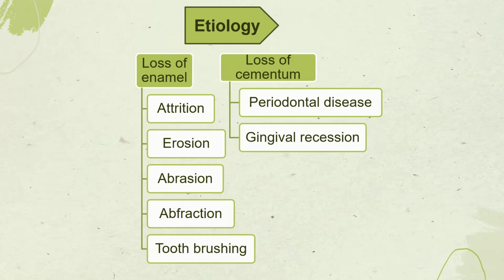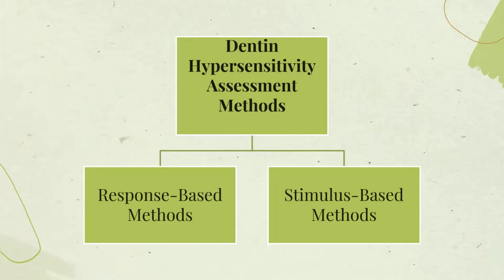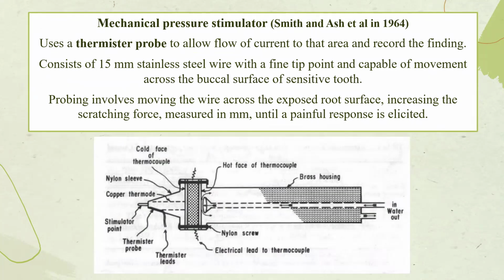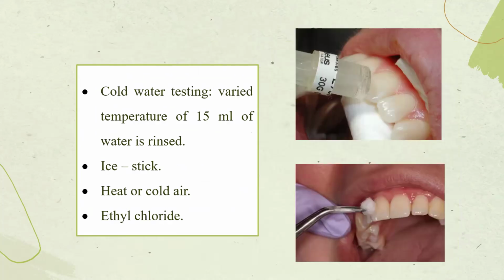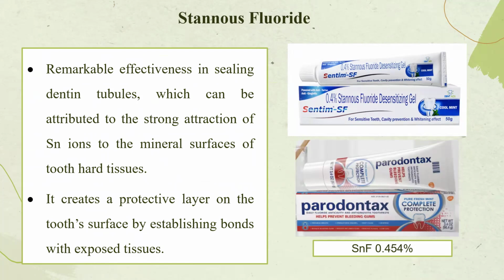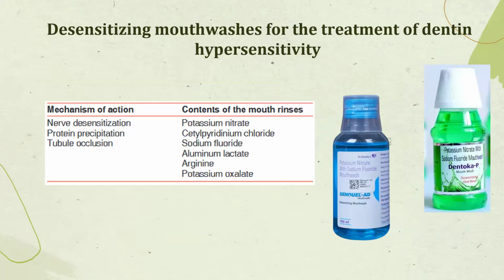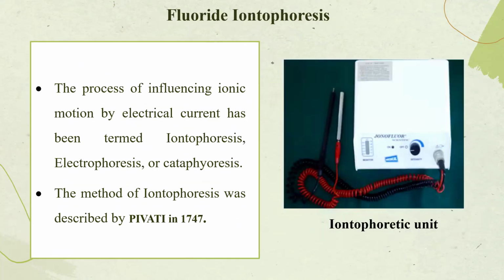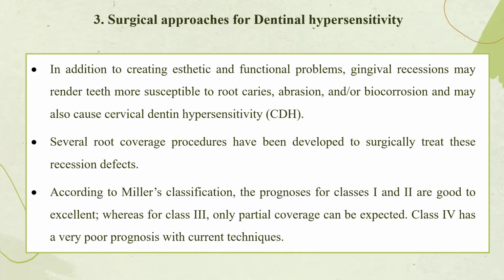DENTINAL HYPERSENSITIVITY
DR REEJAMOL M K